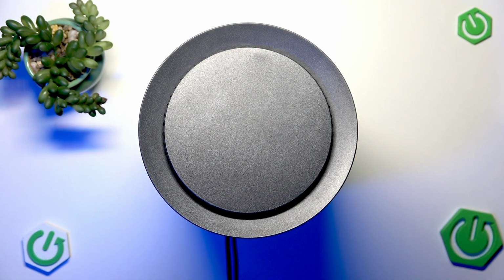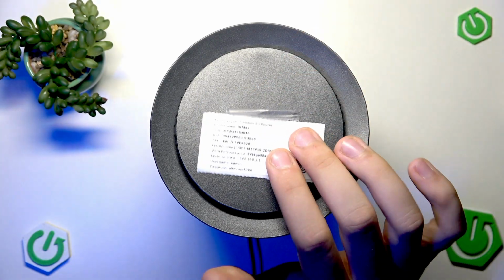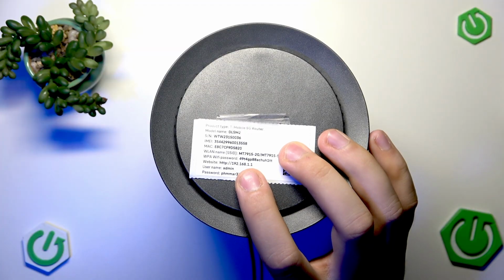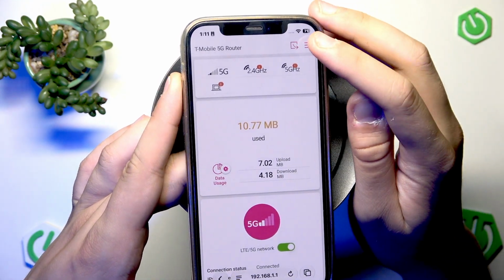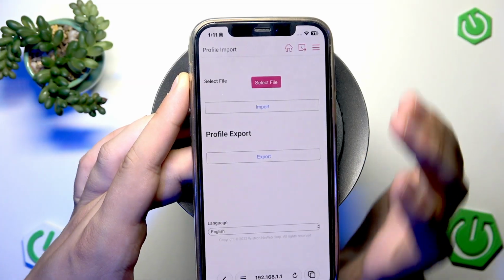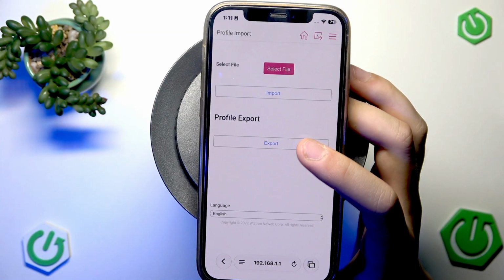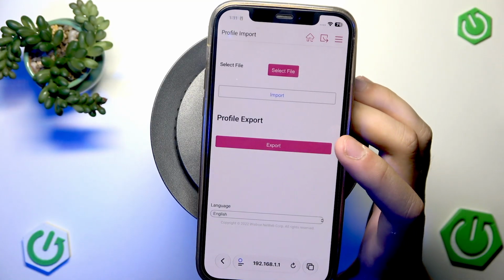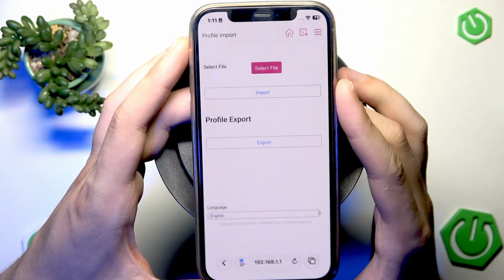T-MOBILE 5G Router DL5M2 – How to Create and Restore Backup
In this short video I show how to create and restore a backup on the T-MOBILE 5G Router DL5M2. You will learn how to log in to the router control panel (use the IP address, username and password from the sticker), where to find the menu, how to export your profile as a backup file and how to import it back to restore settings. The steps are quick and useful before firmware updates, resets or when moving settings to another unit.

How to create a backup on T-MOBILE 5G Router DL5M2?
How to restore a backup on T-MOBILE 5G Router DL5M2?
Where is the profile/export setting on T-MOBILE 5G Router DL5M2?

0:00 Intro
0:13 Login to router control panel (use sticker IP)
0:27 Find IP, username and password on the device sticker
0:38 Open the three-line menu → System → Profile
0:49 Export profile and download backup file
0:55 Import backup to restore your settings
1:01 Wrap up